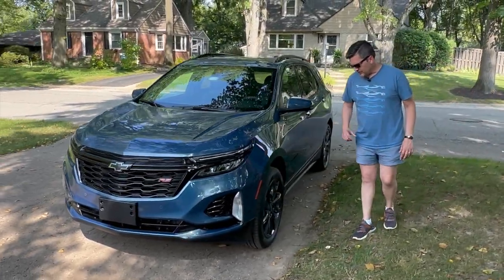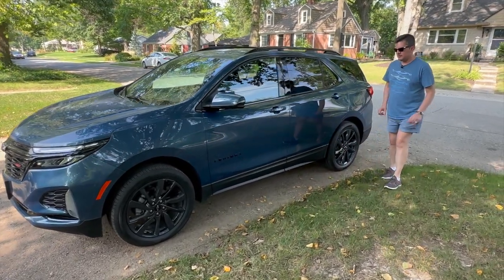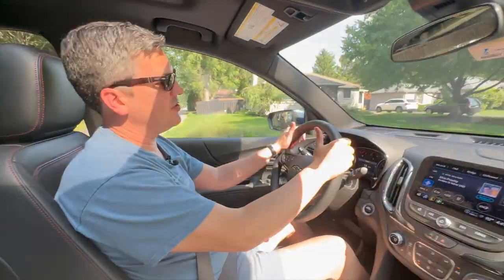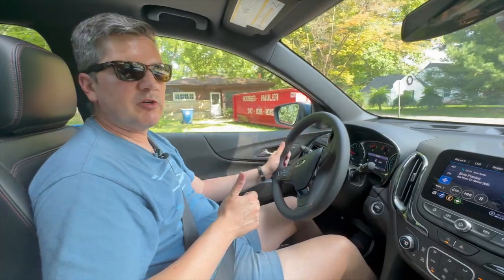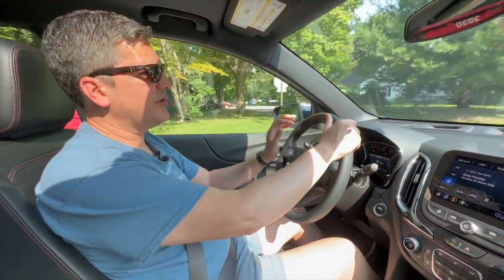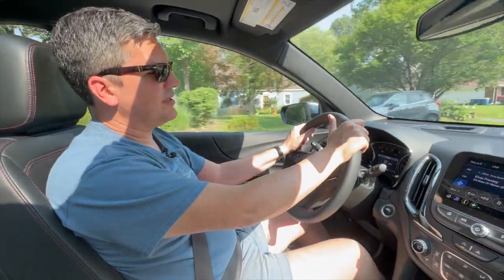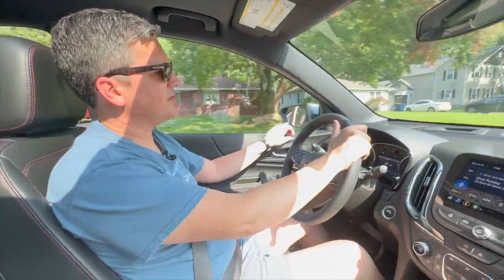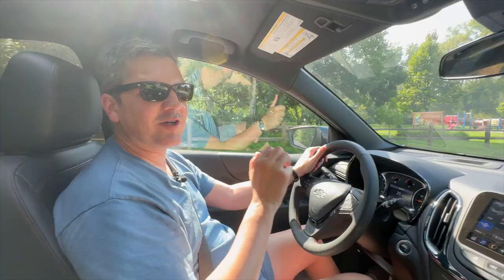2024 Chevrolet Equinox RS | Complete Review | with Casey Williams